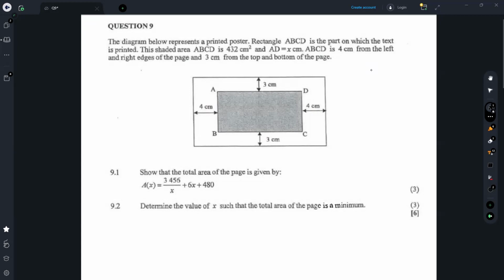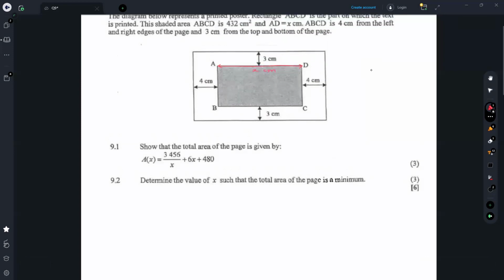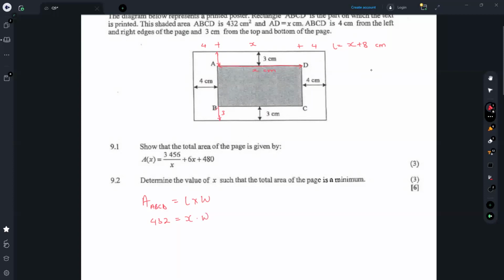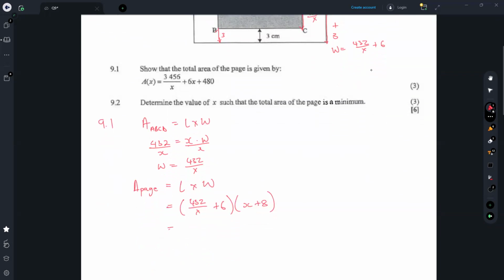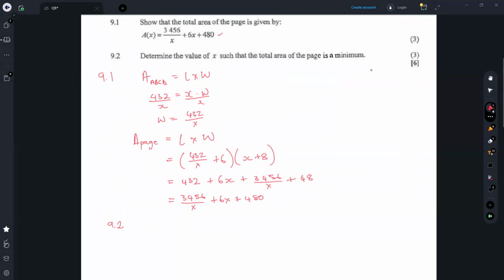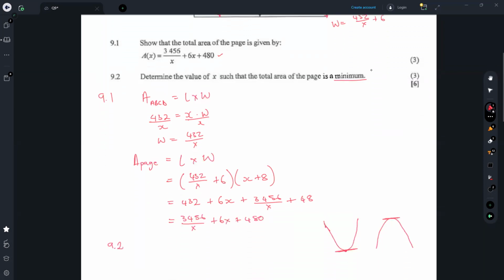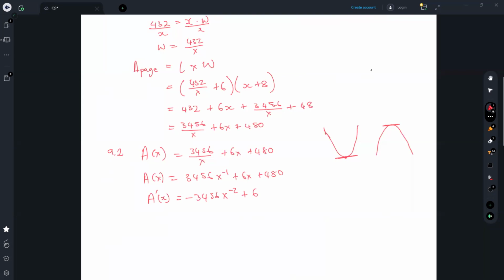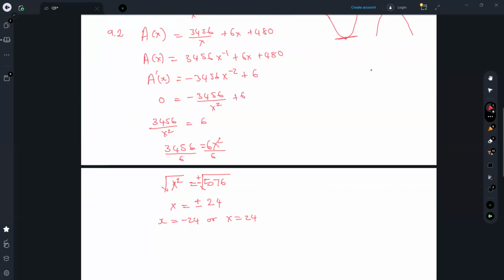Question 9 Review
Question 9 deals with the application of calculus, in this question the aim was to find the equation that describes the area of a poster and to find the minimum value of x, to give a minimum area.